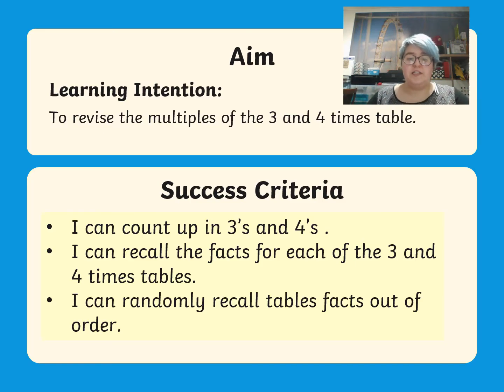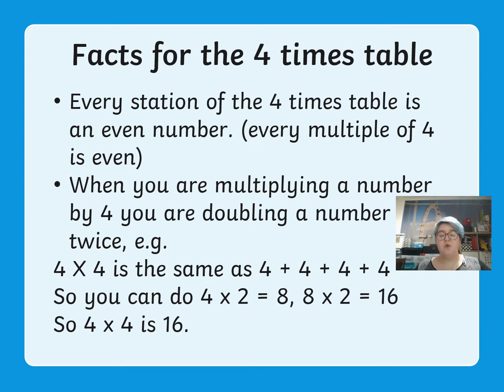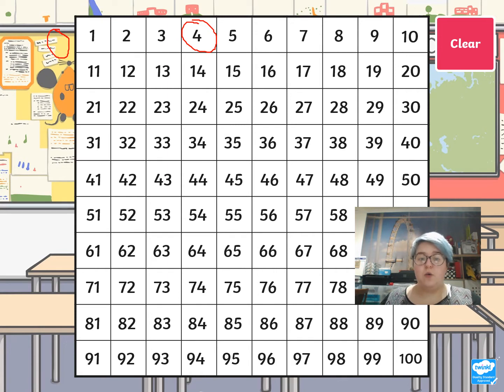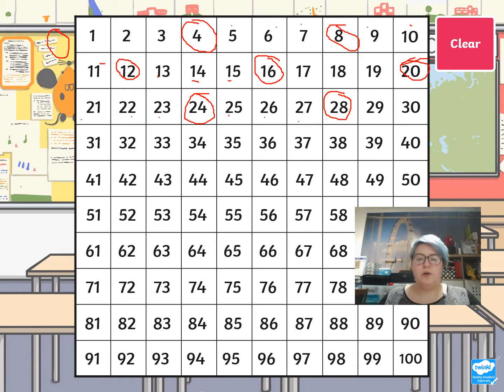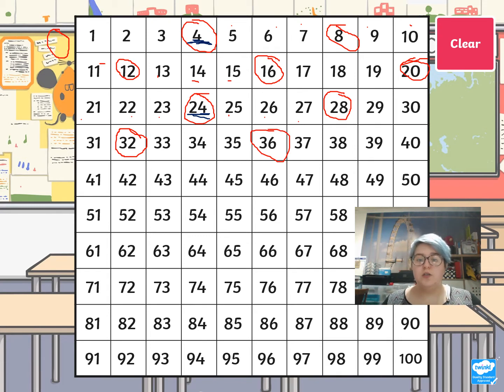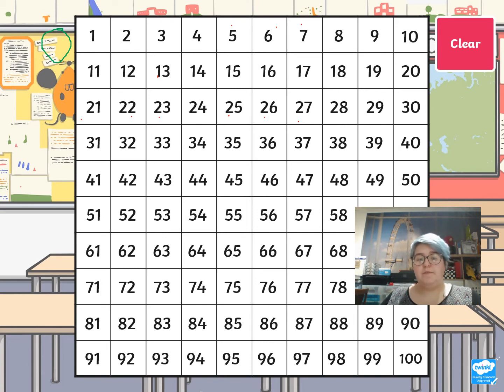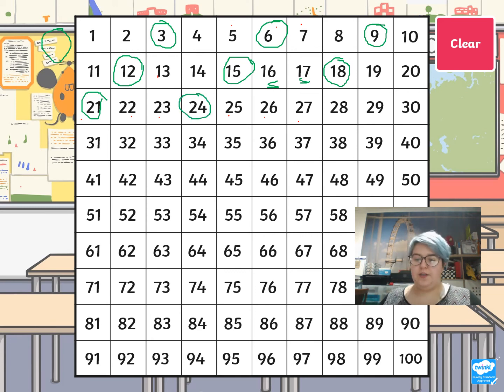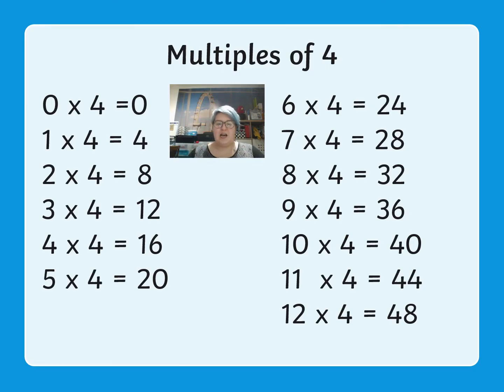Thursday 21st January Numeracy work: The 3 and 4 times tables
Here is a little reminder of the 3 and 4 times tables.
I have included some hand tricks to try to help you remember! :D